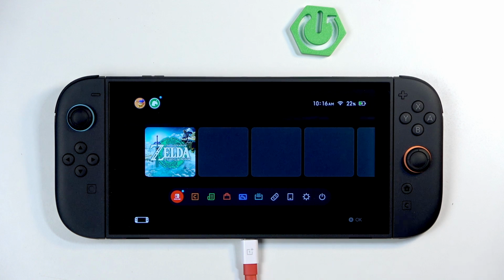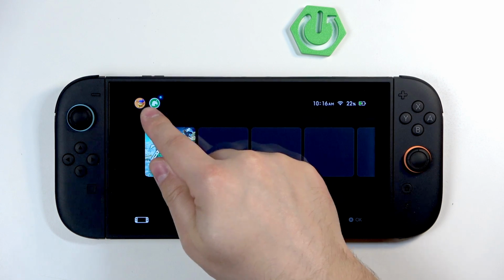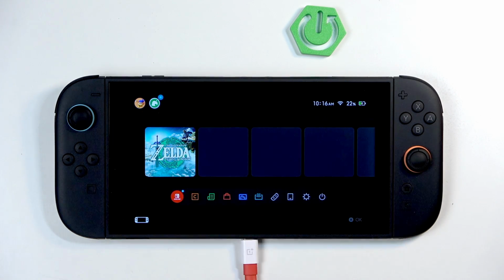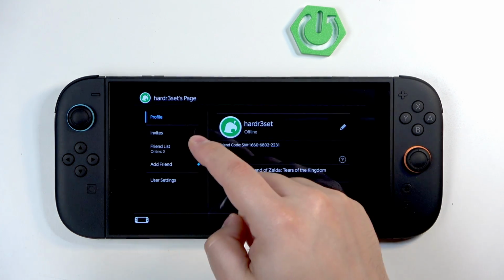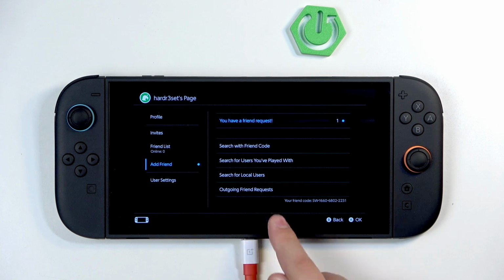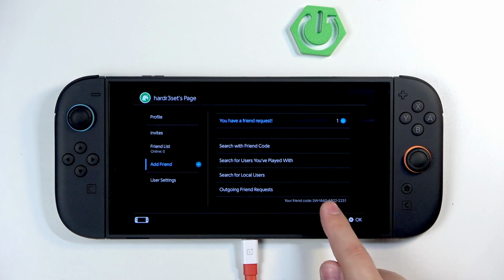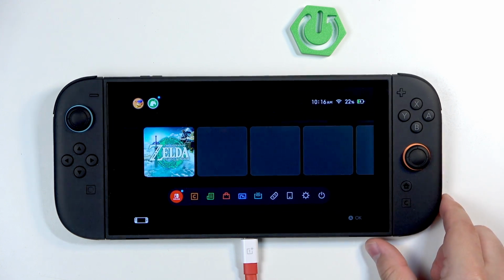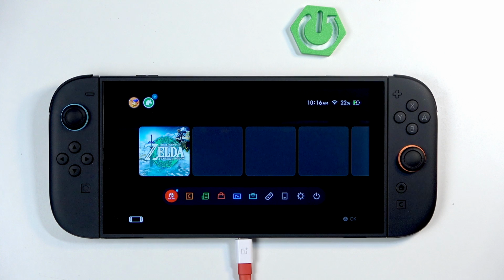NINTENDO Switch 2 – How to Find Friend Invite Code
If you want to add friends or let others invite you on your NINTENDO Switch 2, you’ll need to find your Friend Invite Code. In this video, we show you step by step how to locate your unique Friend Code directly on the Nintendo Switch 2 console. You’ll learn exactly where to look in your profile, how to access the Add Friend section, and how to share your code with others so you can connect and play together. This guide is perfect for anyone new to the Nintendo Switch 2 or anyone having trouble finding their friend code.

How to find Friend Invite Code on NINTENDO Switch 2?
Where is the Add Friend option on NINTENDO Switch 2?
How to share my Friend Code on NINTENDO Switch 2?

0:00 Introduction
0:06 Open Profile Page
0:18 Select Profile Icon
0:28 Go to Add Friend Option
0:38 Locate and Share Friend Invite Code
0:50 Return to Home Screen